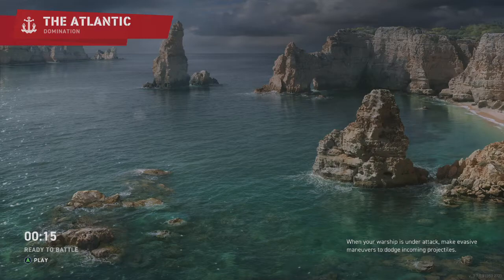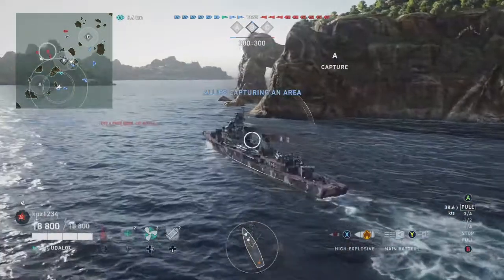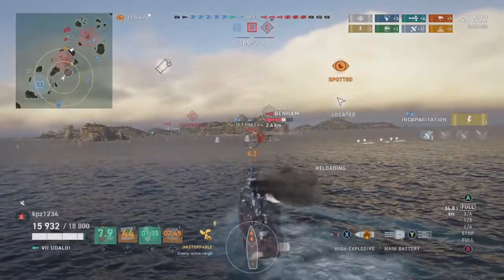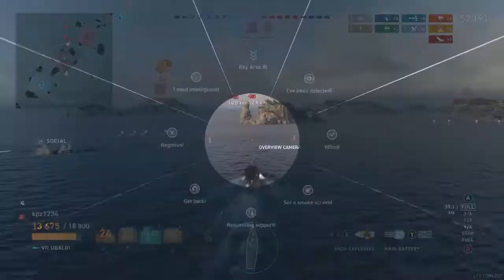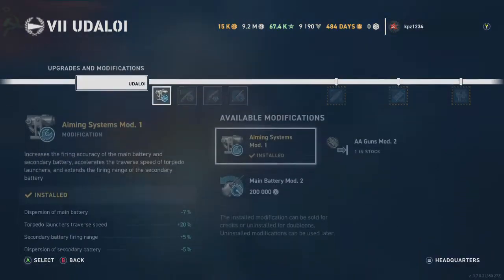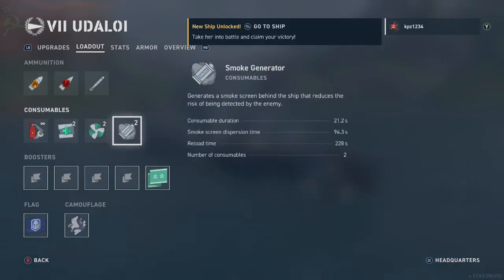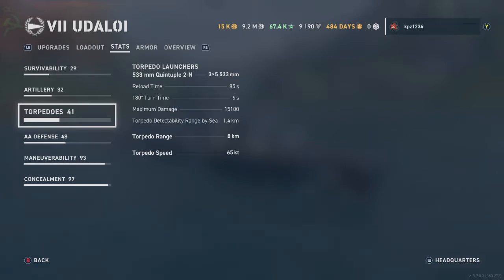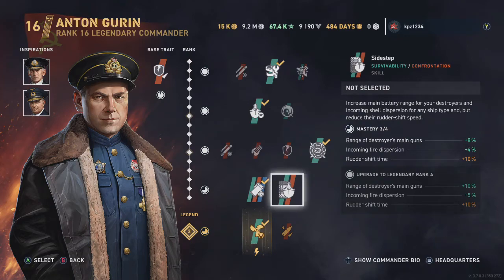World of Warships Legends Tech Tree Spotlight: Udaloi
Slightly above average review of the Soviet Tier VII Tech Tree Destroyer Udaloi, in World of Warships Legends.